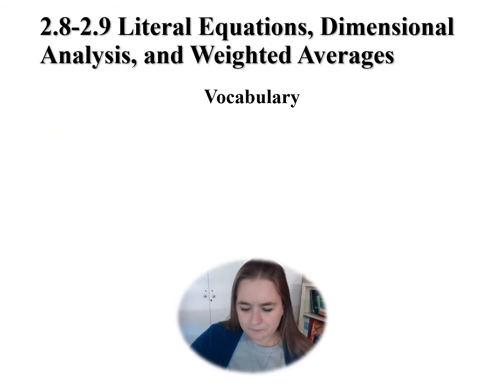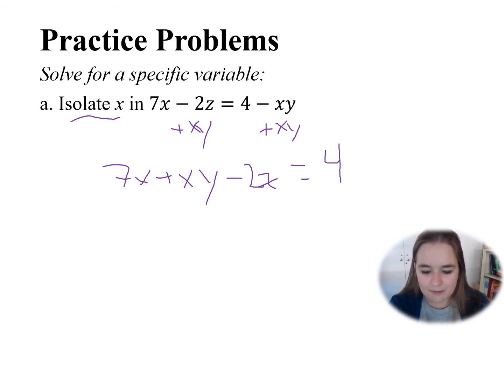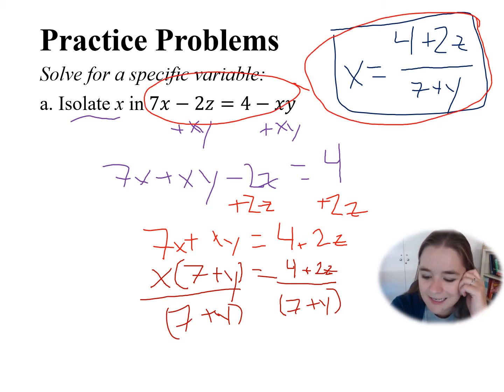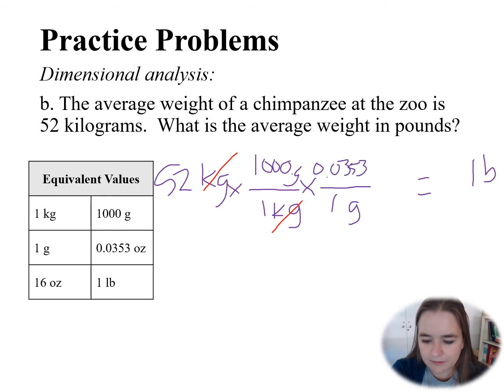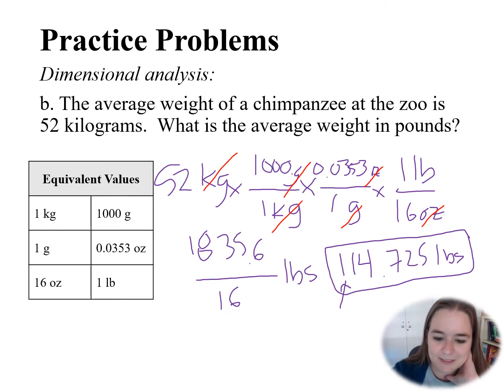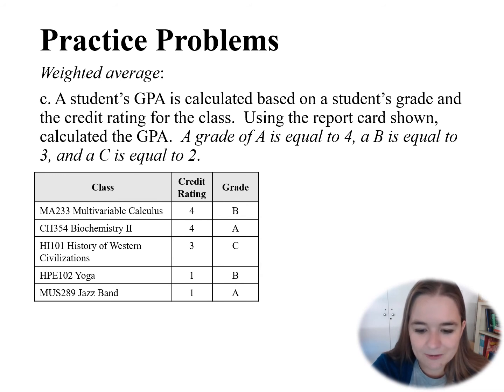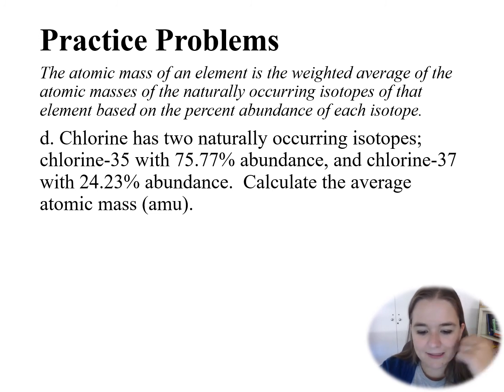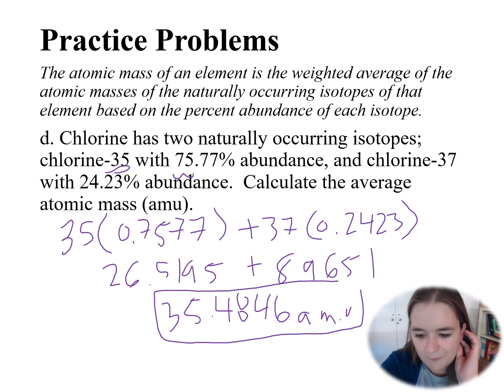Lesson 2.8 and 2.9 Literal Equations, Dimensional Analysis, and Weighted Averages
Lesson 2.8 Literal Equations and Dimensional Analysis
Lesson 2.7 Weighted Averages